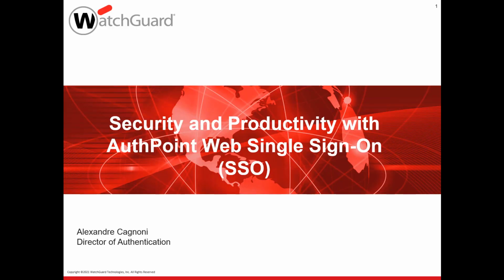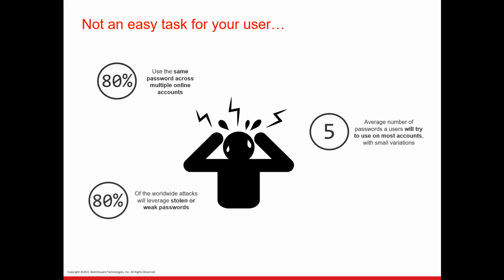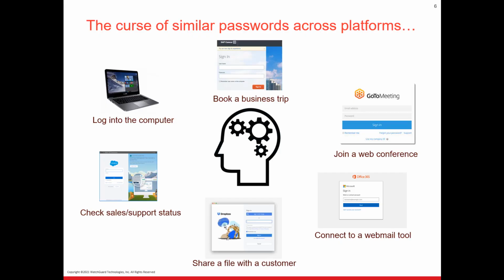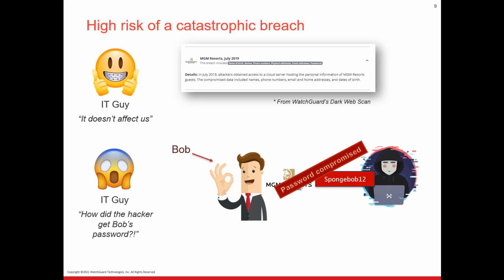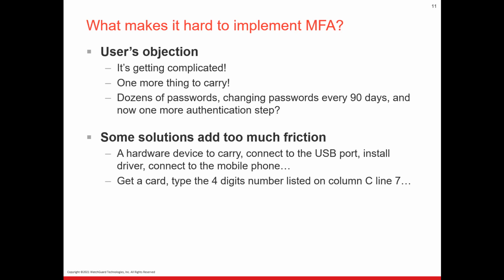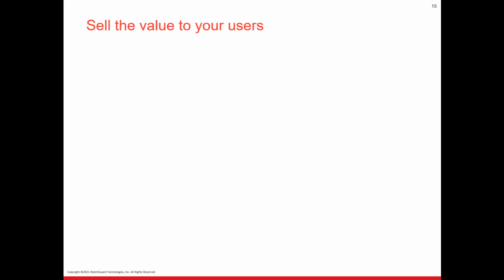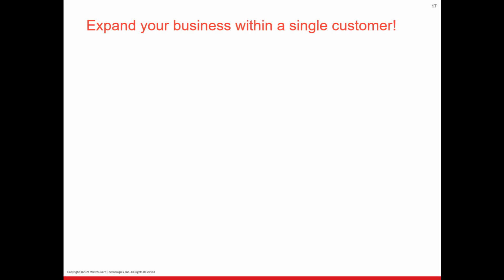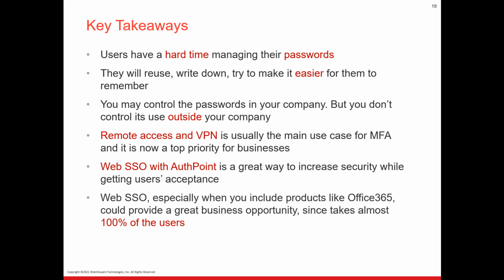05 Booster AuthPoint Web Single Sign On